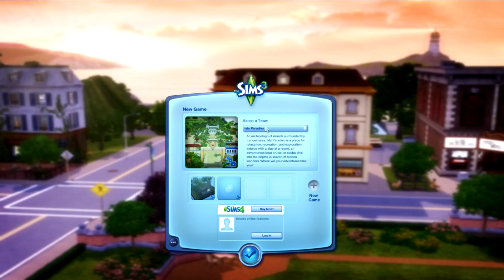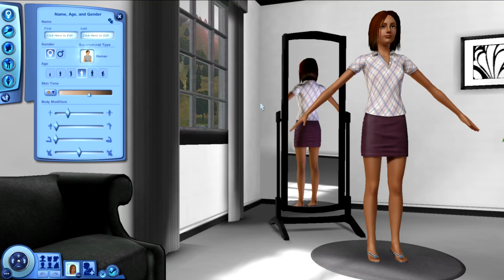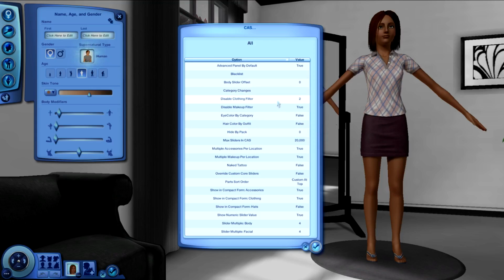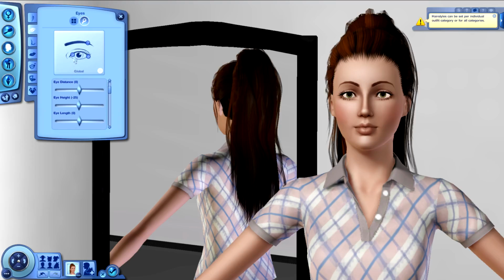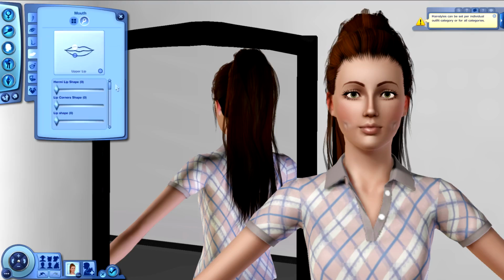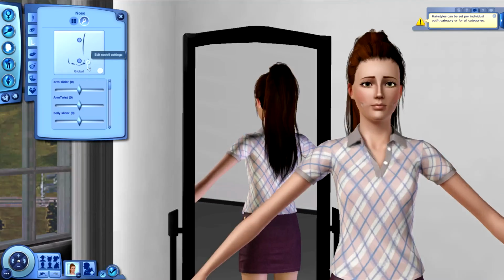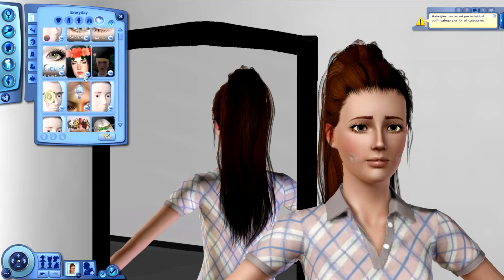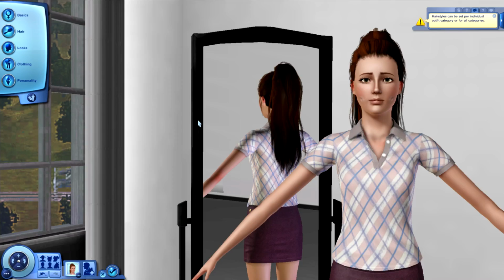The Sims 3: How I Make My Sims + SLIDER FOLDER AND CC LINKS!!!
*UPDATED SLIDER FOLDER 2022*

Hello, My name is Tiara.

Recorder: OBS & Fraps
Video Editor: Sony Vegas Pro 14
Photo Editor: Photoshop CC 2017

the sims 4 let's play
the sims 4 teen pregnancy
the sims 4 teen
the sims 4 urban
the sims 4 custom content downloads
the sims 4 mods folder
the sims 4 challenges
the sims 4 urban family
the sims 4 get to work expansion pack
the sims 4 get together expansion pack
the sims 4 movie hangout stuff pack
the sims 4 romantic garden stuff pack
the sims 4 dine out game pack
the sims 4 kids room stuff pack
the sims 4 backyard stuff
the sims 4 city living
the sims 4 cc finds
the sims 4 custom content